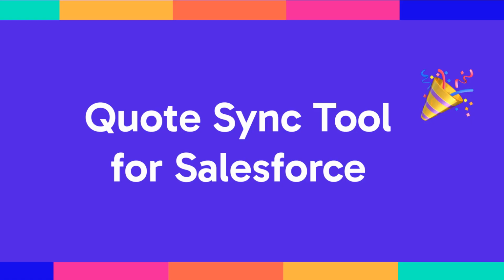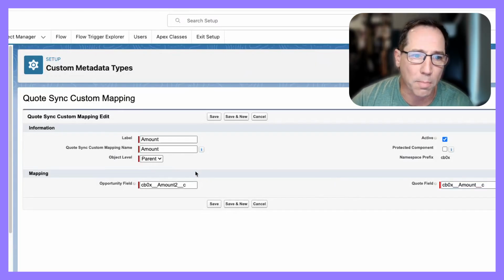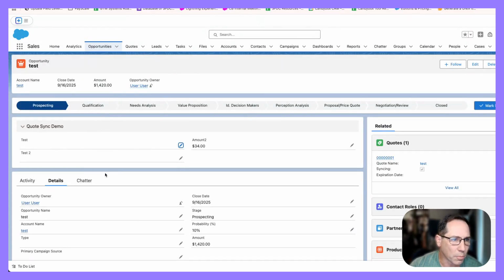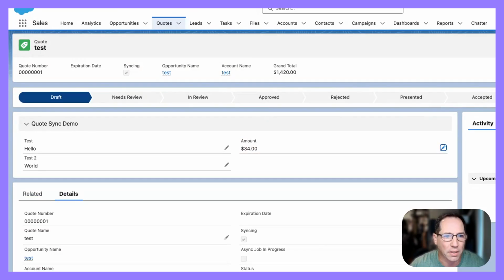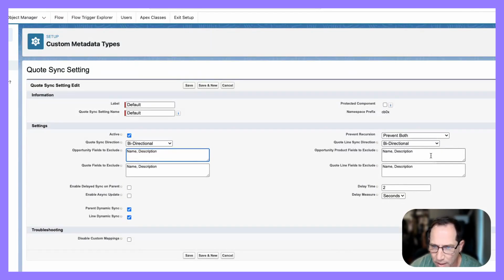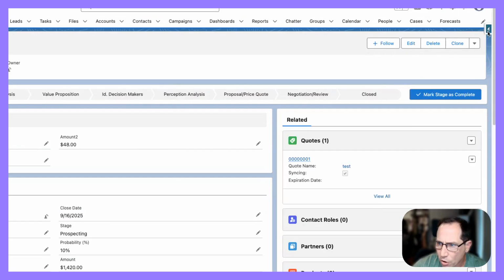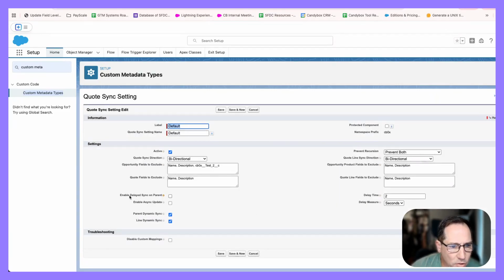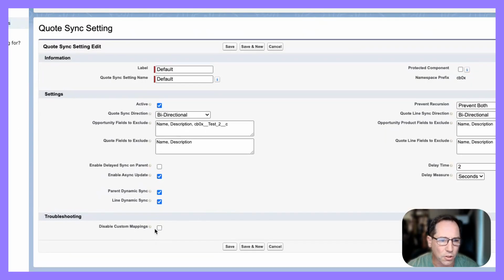Quote Sync for Salesforce: Sync Custom Fields Between Quotes and Opportunities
Salesforce’s native Quote Sync doesn’t sync custom fields (things like ARR, implementation dates, or your own revenue metrics).
That’s why we built Quote Sync by Candybox: a lightweight Salesforce app that extends native Quote Sync and gives you complete control over how fields map between Quotes and Opportunities.

✅ Sync any custom field — including ARR, TCV, implementation dates, and more.
⚙️ Custom mappings for non-matching API names.
⚡ Dynamic sync for fields that share the same API name (no setup required).
🔁 Control sync direction — one-way, bidirectional, or disabled.
🚫 Field exclusions to prevent unwanted overwrites.
🕓 Delayed syncs for rollups and async updates to avoid flow conflicts.

This is the Quote Sync tool we built for our own Salesforce clients, and it's now available to everyone on the AppExchange.